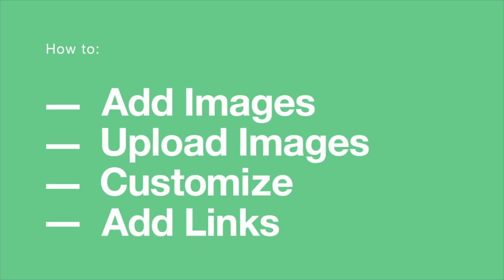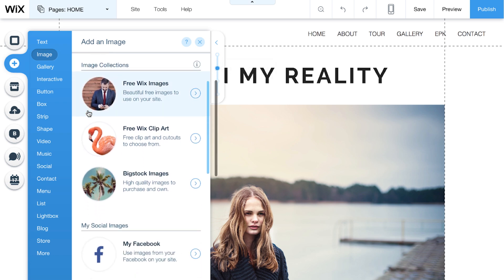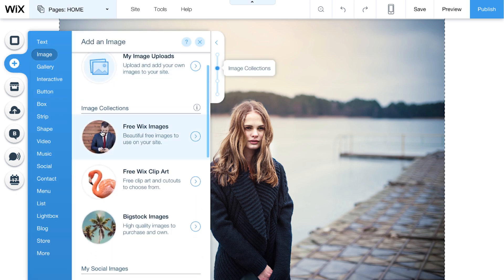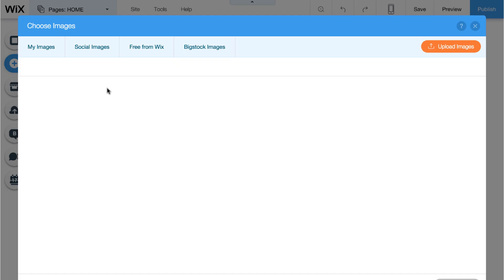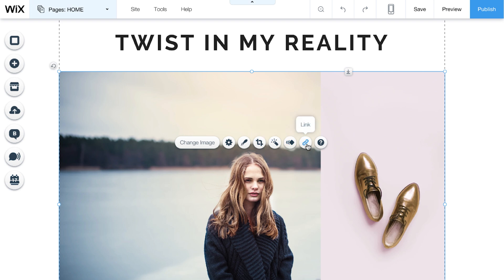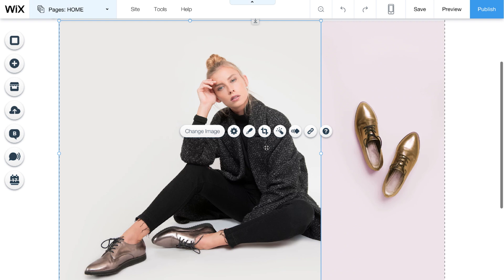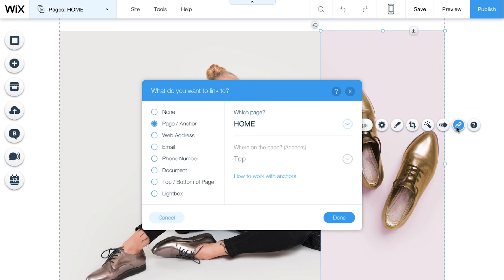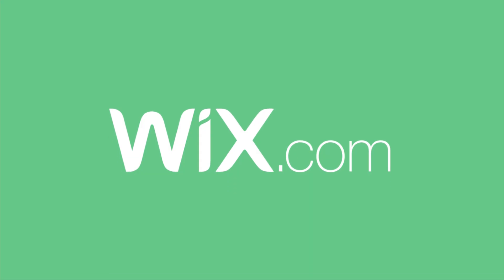Wix.com | How to Add, Upload, Customize & Link Images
Need a little help with images on your website? In this video you’ll learn everything you need to know about images: how to add an image, upload an image, customize and link images on your website using Wix.com.

Transcript:

In this video, we’ll show you everything you need to know about images: how to upload and add your own images, customize and add links.

Images are a great way to bring your stunning website to life.

And there are a lot of ways to add images to your site. Click Add and select Image.

You can easily upload your own.

Don’t have exactly what you need? No problem. With Wix, there are 1000s of stunning, free images to choose from.

You can also check out Bigstock for high-quality photos, available for purchase. Buy them once and they’re yours forever.

You can even get images from your social channels - like Facebook, Instagram and more. Just choose the accounts you want to connect.

How to Add an Image

On the left here, click Add, select Image and go to one of the Image Collections.

Free From Wix has 1000s of free images - you can browse by category or search.

Select the image you want and click Add to Page.

Drag and drop your image anywhere you want on your website.

How to Upload Images

Click Add and select Image. Then, click on My Image Uploads.

Click Upload Images to…

Select the files from your computer and click Open.

Once your files are successfully uploaded, click Done.

Once you upload, they’ll be stored in My Images for whenever you need them.

Then, easily add them to your website. Just select the image you want and click Add to Page.

How to Customize Your Images

Click on the image to see all the different things you can do like change the image, customize its design, crop, add filters, animate and add a link. If you need any help, hit the Question Mark.

How to Change an Image on Your Website

To change an image, select it and click Change Image.

Select the one you want, and click Choose Image to replace it.

How to Crop an Image

Crop lets you put the focus where you want. To use crop, click on the image and choose Crop.

Use the slider to zoom in as much as you want. The blue square here shows how your image will appear.

When you’re happy with how it looks, click the Checkmark to crop.

How to Add Links to Images

To make an image clickable, select the image and click Link.

To link to a different page on your website, select Page/Anchor and click the drop down menu HERE to choose where you want visitors to go.

Click Done and you’re good to go.
Preview to see how your website looks and double check that your link works.

Now you’re ready. This video is always here, so come back and watch again for more help.